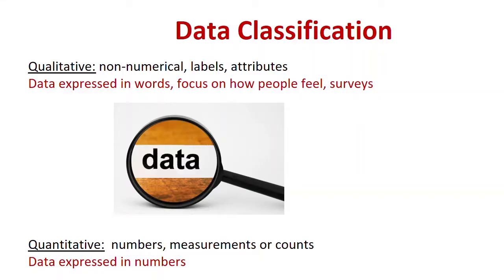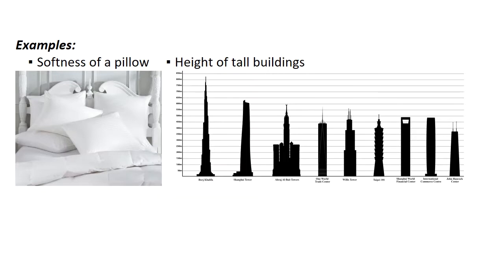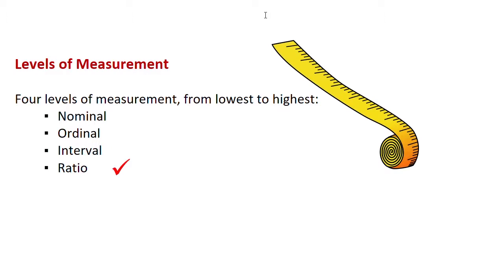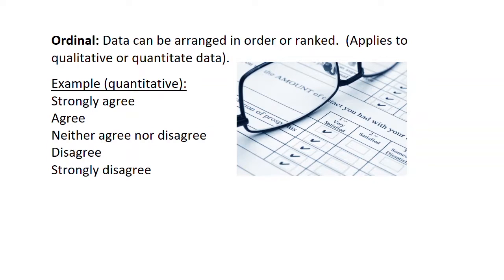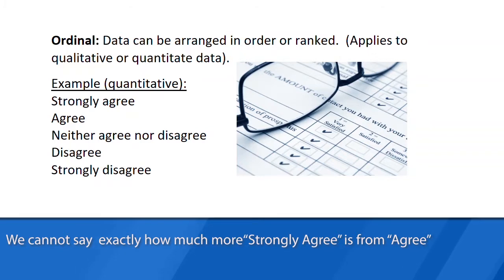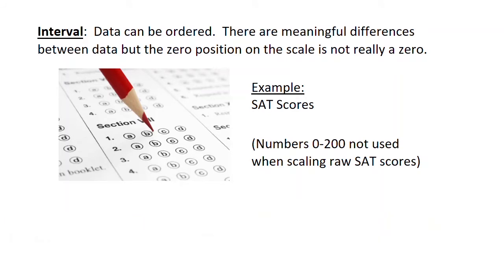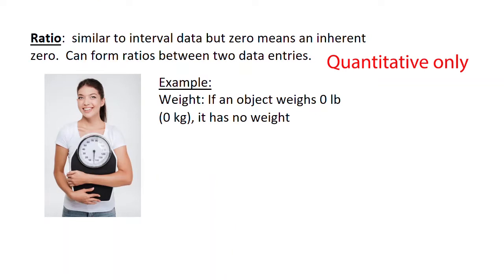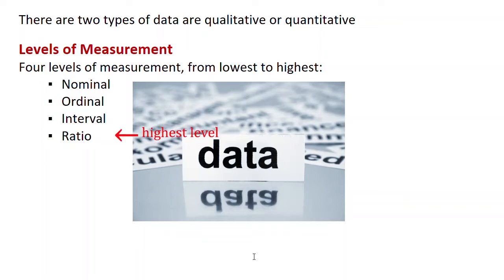Introduction to Statistics Larson 7th Data Classification